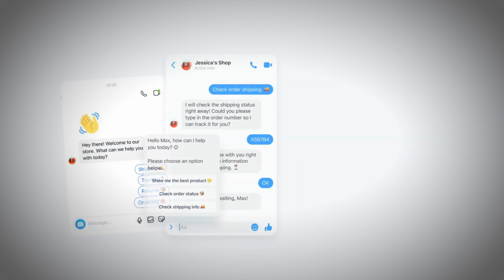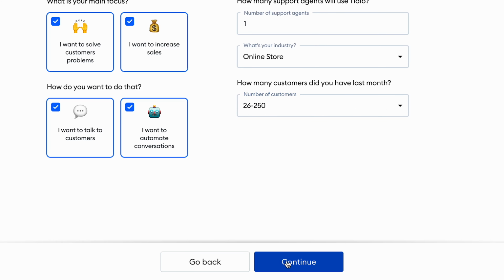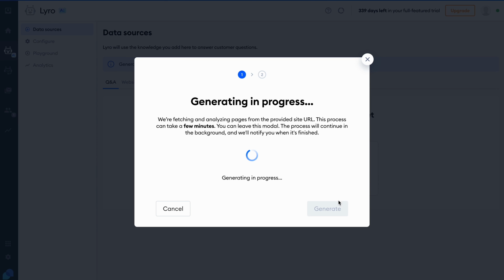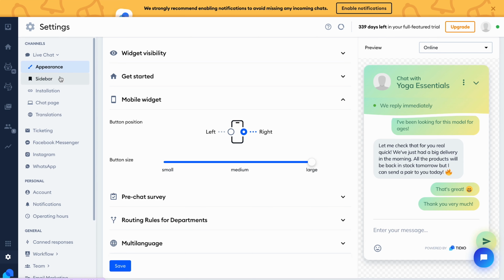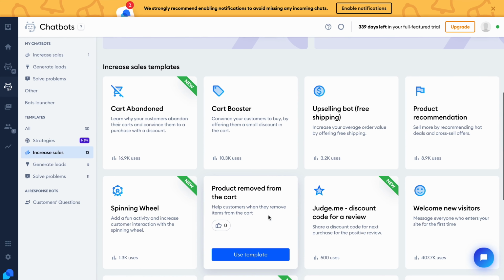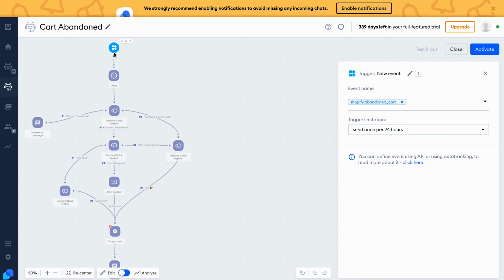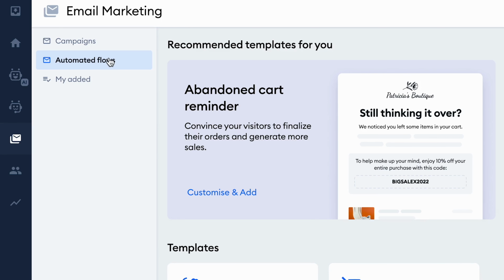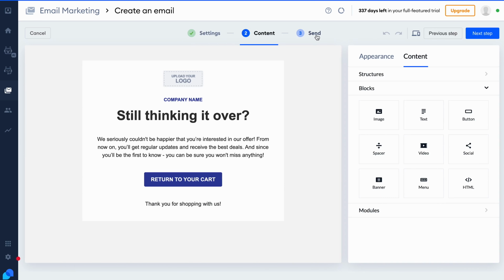🔥How to add Shopify Chatbot for your store🔥: Tidio Step by Step Tutorial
Discover how to supercharge your Shostorestore with Tidio Chatbots in this step-by-step tutorial. Learn to enhance customer engagement, boost sales, and automate support. In this video, I cover Tidio's AI chatbots, sales bots, and email marketing tools, showing you how to seamlessly integrate them into your Shopify experience. Perfect for e-commerce entrepreneurs aiming to elevate their online business.